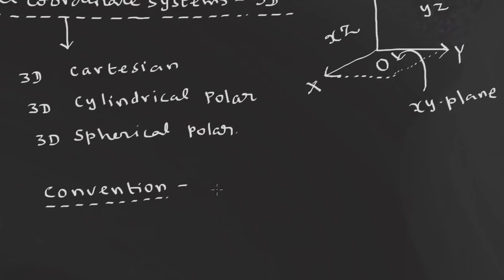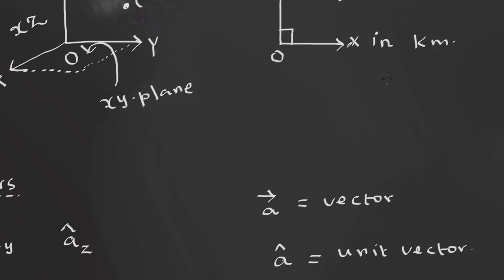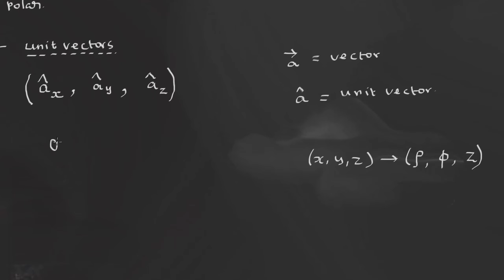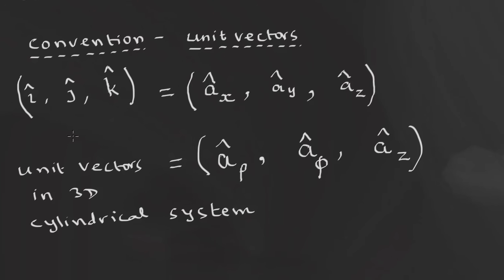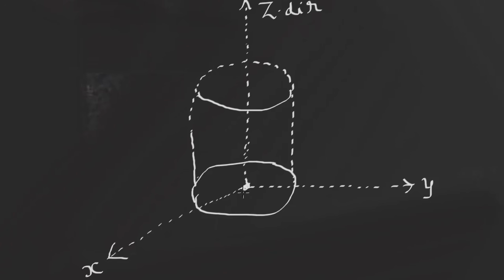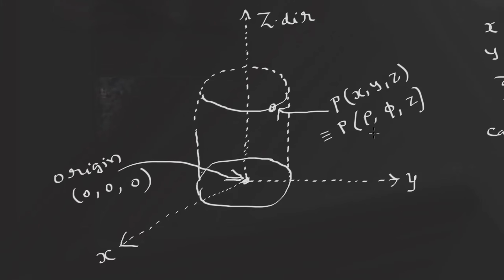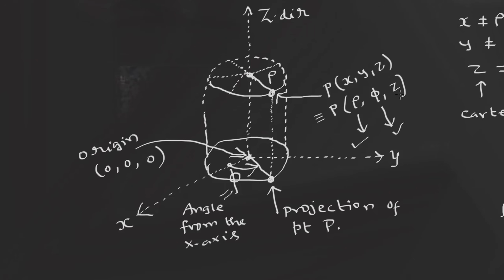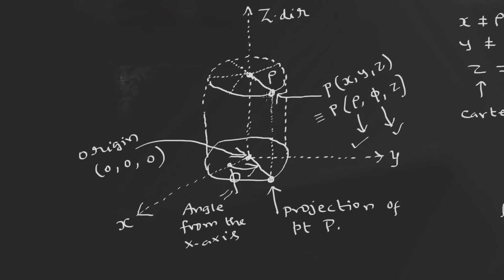Cylindrical Coordinate System